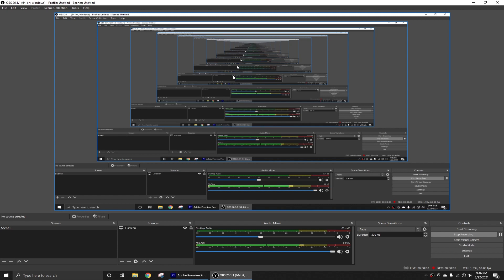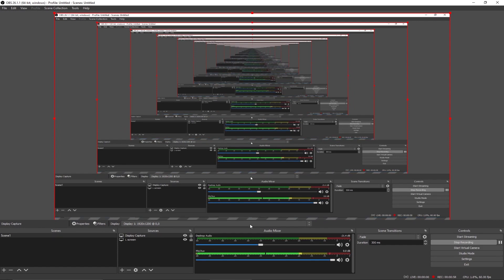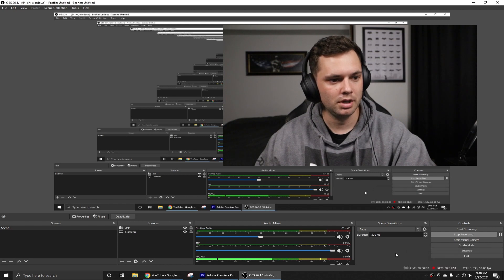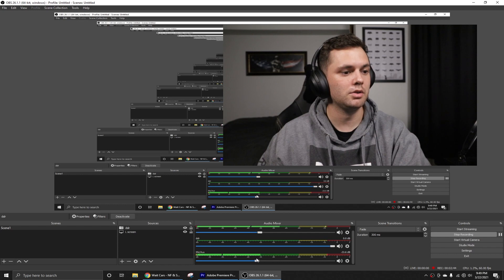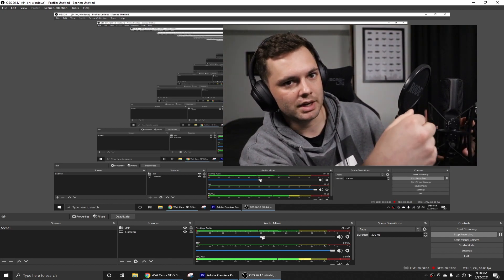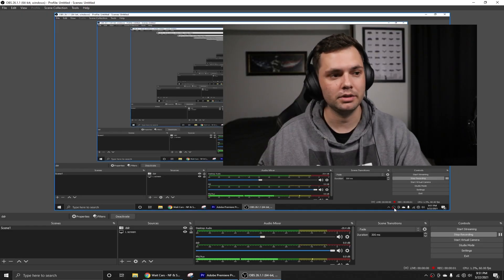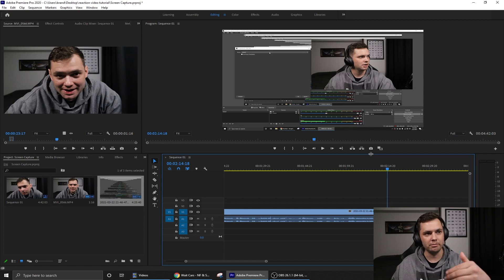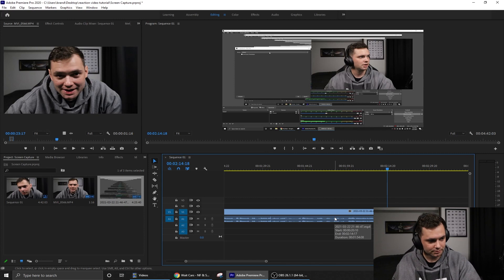How to Make Reaction Videos with OBS Studio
This tutorial explains how to capture your desktop, desktop audio, microphone, and video from a DSLR camera (or any webcam) using OBS Studio. Don't worry about your microphone picking up your desktop audio by playing and capturing it through your headphones.